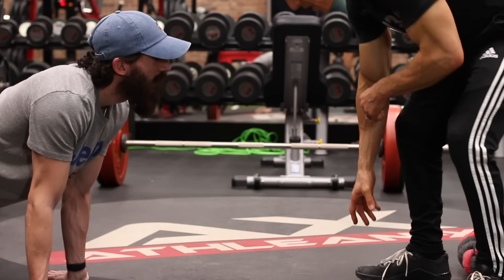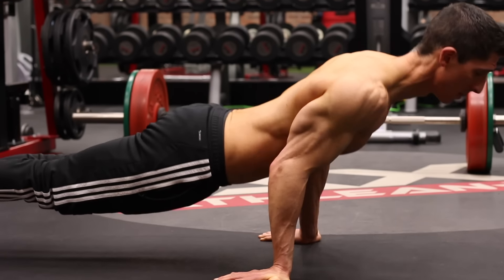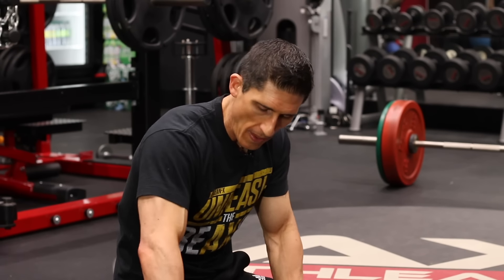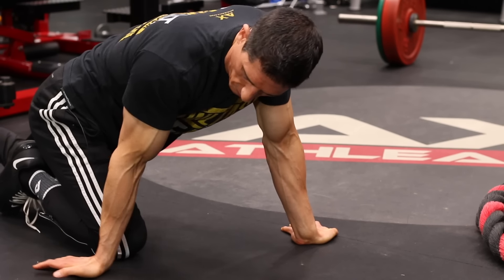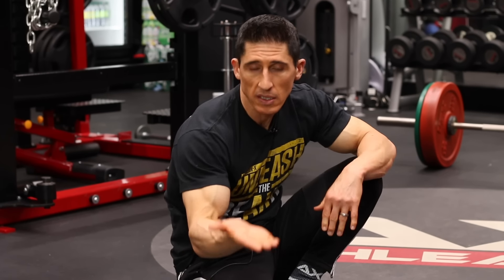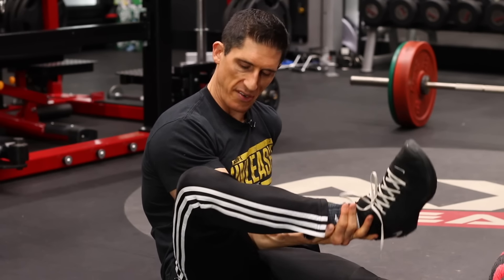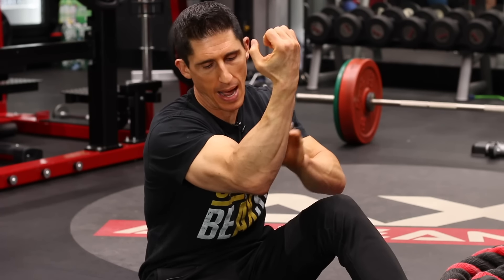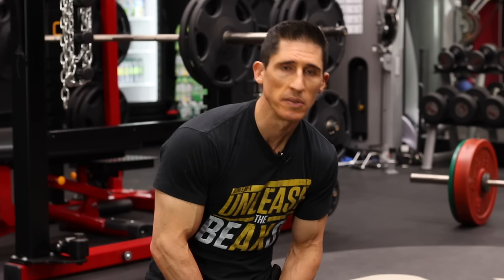How to Build Big Biceps at Home (NEVER DO THIS!!)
To build big biceps at home, you have to start by doing the right exercises. Doing things like the biceps pushup is not going to help you in your pursuit of bigger biceps. In this video, I show you exactly why by breaking down the movement and showcasing the lack of true biceps function in the increasingly popular calisthenics exercise.

To begin with, it is imperative to understand that a muscle is built through overloaded tension and resistance. In the case of the biceps pushup, this is sorely lacking. As a matter of fact, the only muscle group getting the necessary applied tension and overload is the one on the opposite side of the joint - the triceps.

If you break down any pushup movement you will see that the work is being done to overcome the flexed elbow position to get your elbow into an extended or straightened position. This is crucial to understand. Overcoming a resistance to elbow extension is a accomplished by the triceps not the biceps. It doesn’t matter that your elbow is in a flexed position at the bottom of the home exercise. That is happening for free. The downward force of gravity is going to drive your body down flat to the ground without any extra help from your muscles.

So it helps to break down the real function of the biceps to better understand what is happening here. First, and most important, the biceps muscle has the ability to flex or bend the elbow (bring the hand closer to the shoulder by bending the elbow joint). As mentioned, while this bent position is achieved at the bottom of the biceps pushup you are not actively working to get into this position. Your body is simply dropping to the floor and giving into the force of gravity to get here, diminishing any work being done by the biceps.

Second, the biceps has the ability to supinate the forearm. Once again, while the forearm is in a position of supination (facing forward) at the bottom of the exercise it doesn’t mean that it was actively contracted to get into that position. As a matter of fact, you are actually locking your forearm into this forward facing position by placing your hands on the ground, further negating any active contraction of the biceps to keep you there.

Third, the biceps are capable of weak shoulder flexion. This is the only element of the three that might even remotely be taking place in this biceps home exercise variation. That said, even here however you are not flexing the shoulder to shoulder level at all but simply taking it from a position of great extension behind the body to one in less extension (thereby flexing it somewhat to get to the finish position). Nonetheless, the amount of biceps contraction that contributes to this is minimal at best.

The only thing the biceps can contribute, however minimally, is to the stability of the body during this home exercise. If you think about it, the tendency would be for the body to lose balance and tilt forward at either the top or bottom of the movement. This is because the hands are placed back towards the hips, shifting the center of gravity backwards and creating the tendency to be off balance to the front.

What the biceps would do here is simply try and contract to pull your body backwards and rebalance the center of mass. The problem again however is that the biceps cannot do this since the hands are unable to move or slide on the ground, meaning that there is no active shortening of the elbow. Once again this minimizes any real significance of the muscle.

If you are trying to build big biceps at home you need to look elsewhere. The first place you can look is to other bodyweight exercises for biceps if you lack any equipment. There are a few to pick from. The key element to all of them however is that they resist elbow flexion not extension. Realize that all of these, while options, are decent but inferior to things you can do with a pull-up bar.

With a pull-up bar, things like chinups, weighted chinups, eccentric chins, biceps chin curls and even one armed chinups are exercises that can be done to build big biceps without ever needing to step foot in a gym. The key is understanding what it is you are trying to accomplish with the home exercises that you are using and that is when all new arm gains and big biceps can be achieved.

If you are looking for a complete program that requires no equipment at all and uses just your own bodyweight for the resistance, head to athleanx.com and check out the ATHLEAN XERO program. You can see first hand just how quickly you can build muscle at home with home workouts by training like an athlete for just 6 weeks. Visit the link below to check it out.

For more home biceps exercises videos and home workouts for biceps, be sure to subscribe to our channel here on youtube via the link below and do not forget to turn on your notifications so you never miss a video when published.